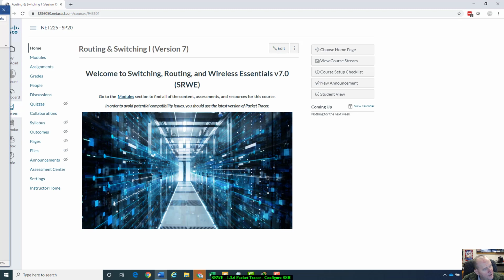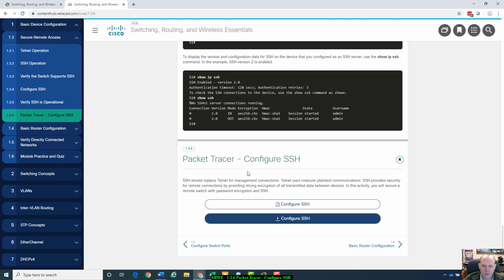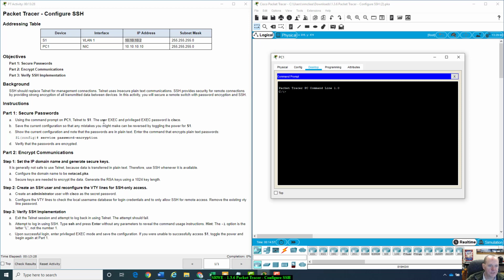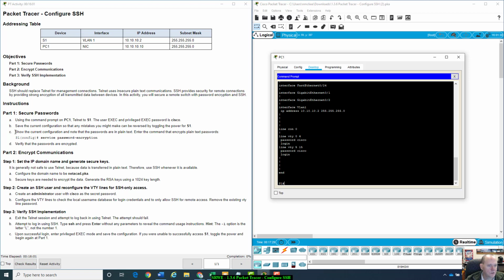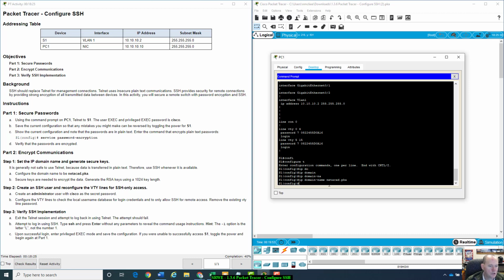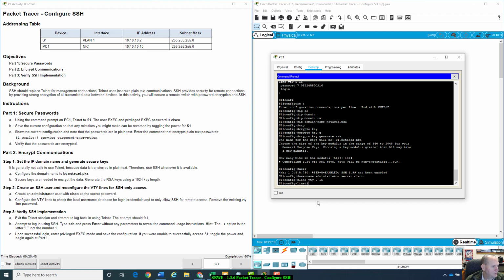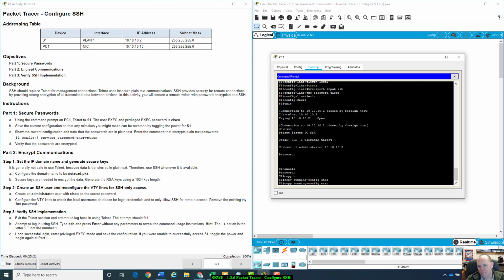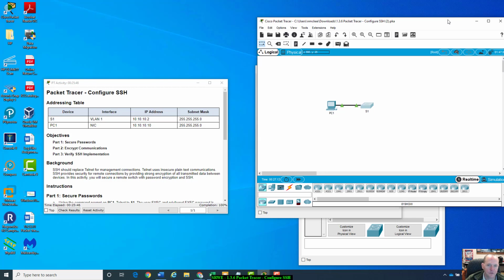SRWE - 1.3.6 Packet Tracer - Configure SSH